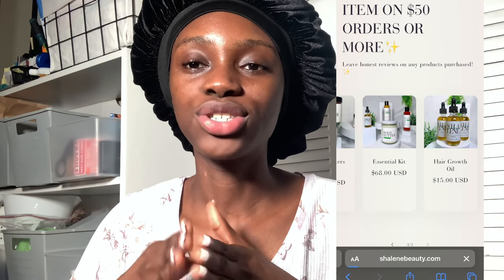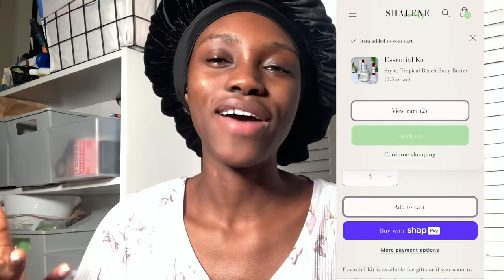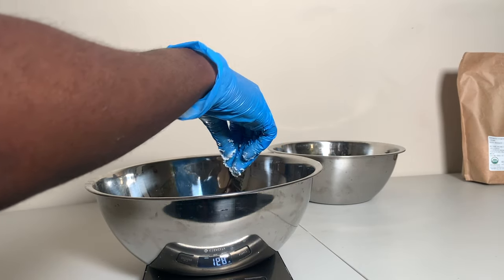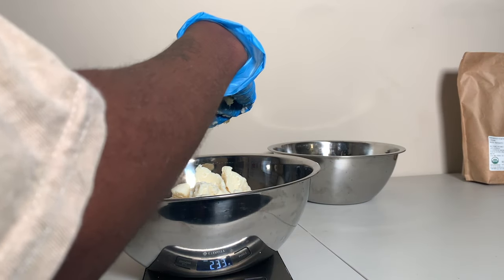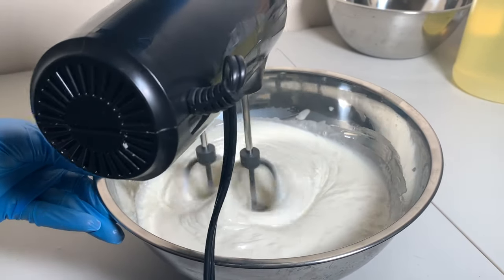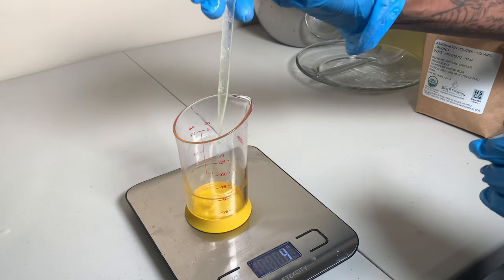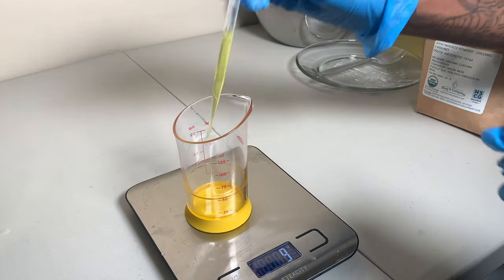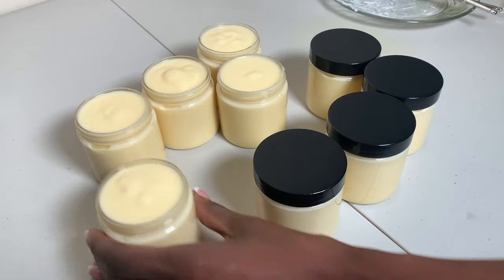spend the day with me! small business vlog 1 ✨ | making body butters & how to make product labels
✬ Bonjou tout moun! Welcome back my babies!!

I hope you all enjoyed this video and I hope you all seek to spread love at each and every step of your journey through life! It’s never too late.

tech:
✬Phone XR / iPhone 7 Plus
✬ iMovie

stuff about me:
✬ I am Haitian

✬ Daily affirmation: I am moving in love, peace, joy and freedom. The joy of the lord is my refuge.

I hope you all receive the love of Yah in your lives & are protected by Yah’s love. Remain strong in faith to withstand the ways of the world.